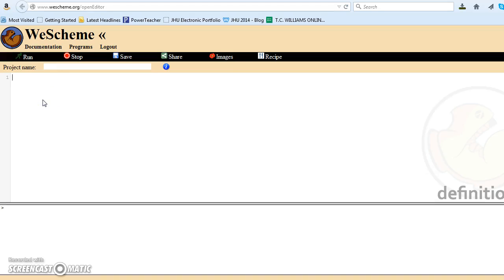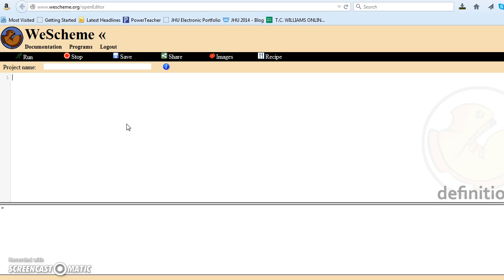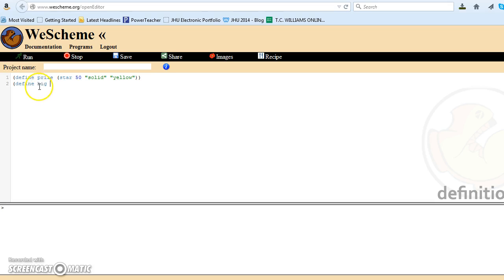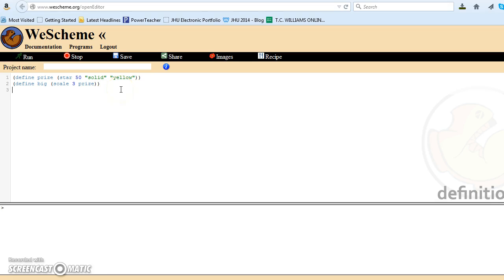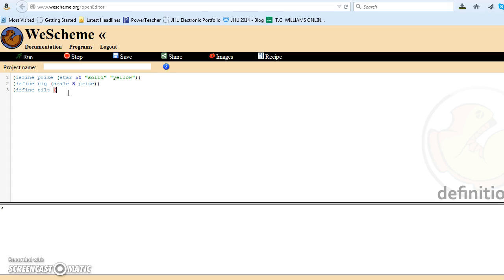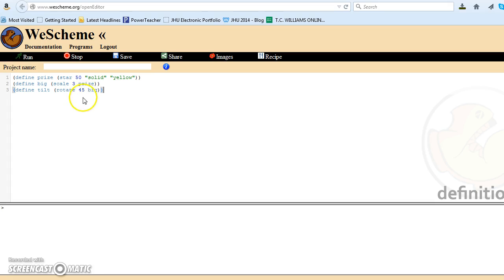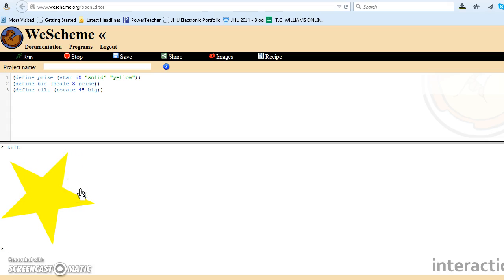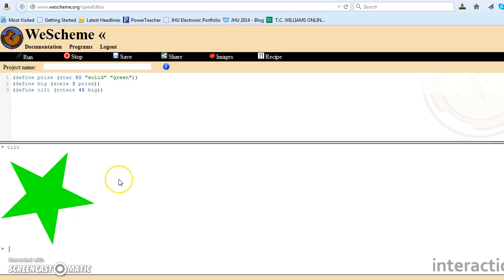WeScheme Exit Ticket: How to Make a Large Tilted Green Star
I will teach you how to use WeScheme to make a large, tilted green star "prize."